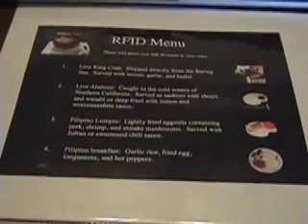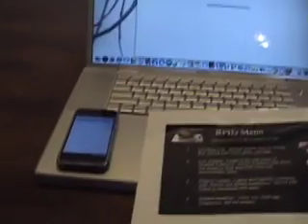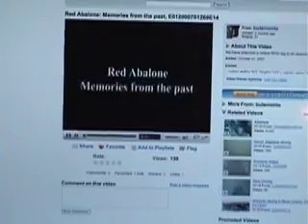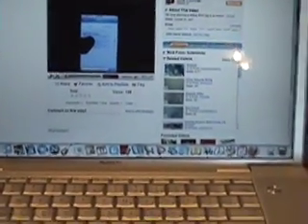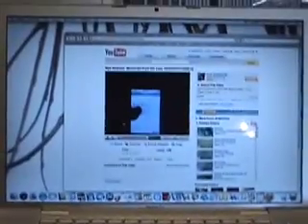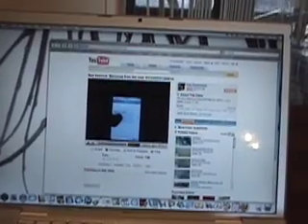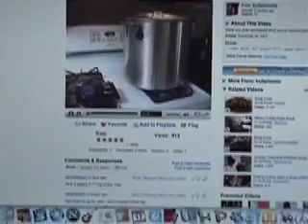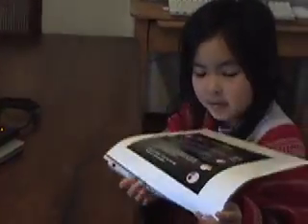Interactive Dining: RFID Menu and Live King Crab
We have made an RFID menu.  We are using a Nokia 6131 NFC phone to read and send a message from the menu to an Apple iPhone.  We are using an AirID to read the RFID tagged menu and replay food specific YouTube videos.